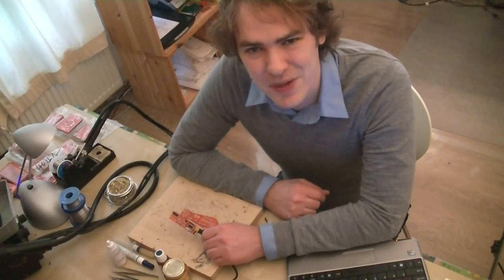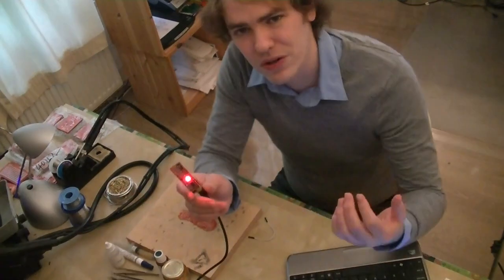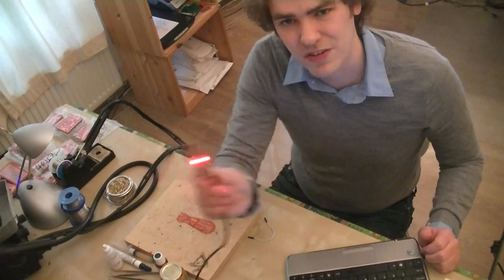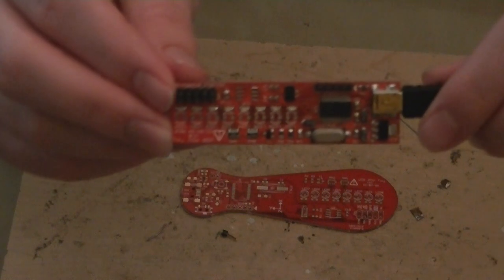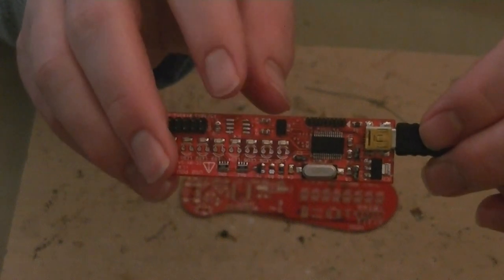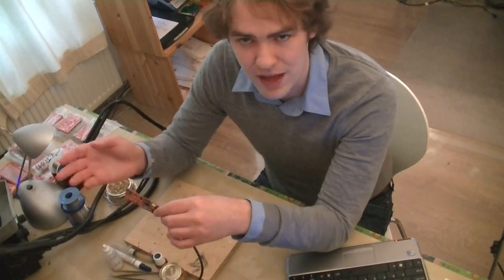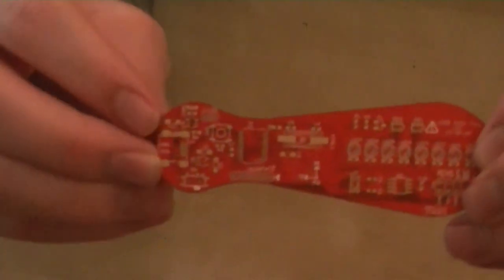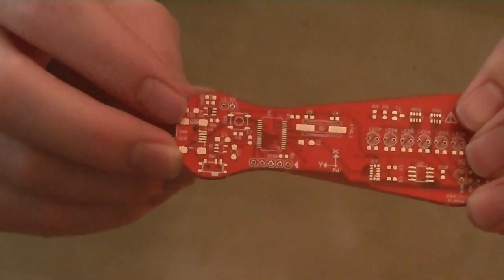USB POV Toy open hardware prototype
Dangerous Prototype's open source USB Persistence of Vision Toy got a big firmware update today. Wave it in the air and the light spell words or make patters. What sets it apart is USB pattern loading, and an accelerometer that syncs the display to hand motions. This project will probably be ready by May of 2012.